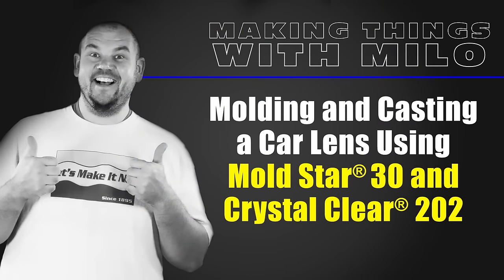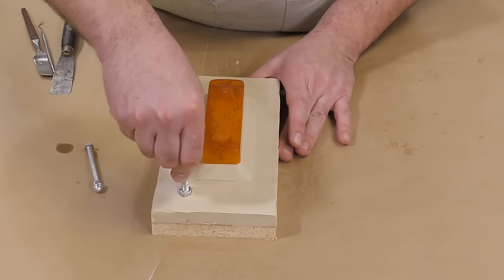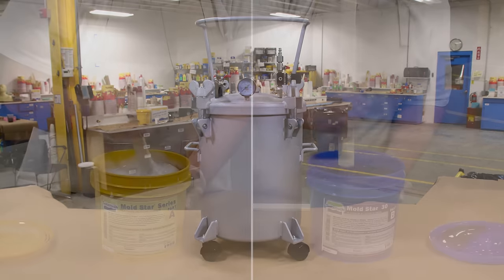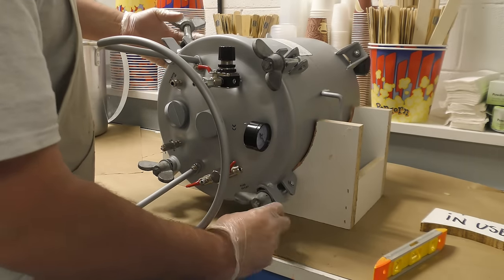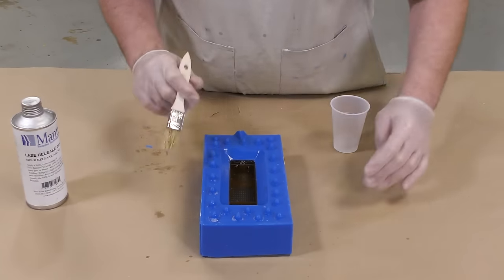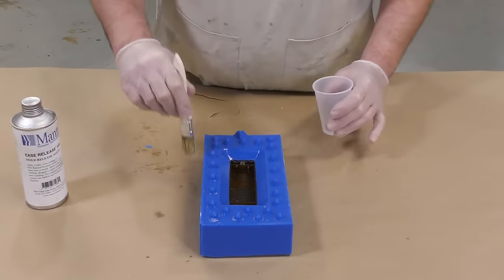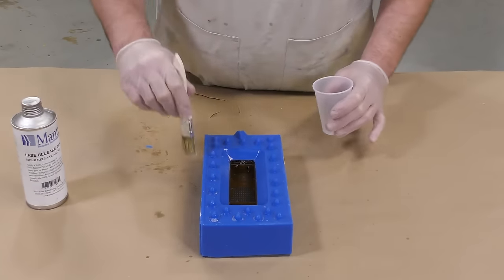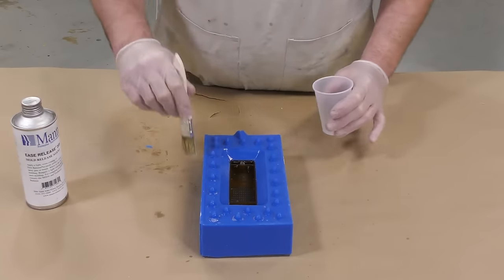How to Create a Replacement Tail Light - Moldmaking and Clear Casting Resin Demonstration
Headlight lens restoration & repair. This mold making how-to DIY video tutorial shows how you can replicate a tail light lens of any car using a Mold star silicone rubber mold and Crystal Clear optically-clear UV resistant resin. This video shows you how to replicate the turn signal lens of a Volkswagen.

Crystal Clear® Series resins are water white clear and made specifically for applications that require absolute clarity. These rigid urethane casting resins differ only in working and demold times. Crystal Clear® products cure at room temperature with negligible shrinkage. Cured castings are UV Resistant and are not brittle. Vibrant colors and color effects are achieved by adding SO‑Strong® color tints.